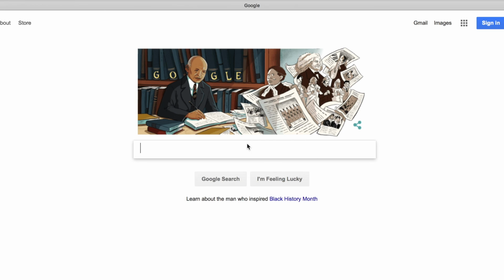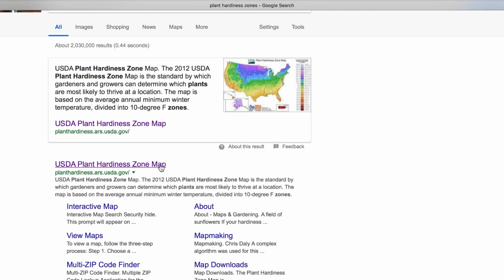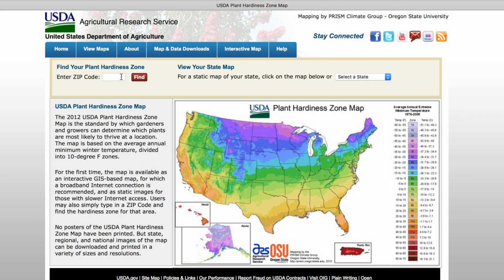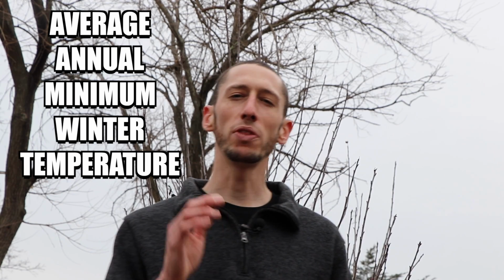STARTING FROM SCRATCH! How To Start A Food Forest PHASE THREE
Here it is how to start your food forest Phase 3, Lets GOOOOOO!!!

SUPPORT ME AND TUCK